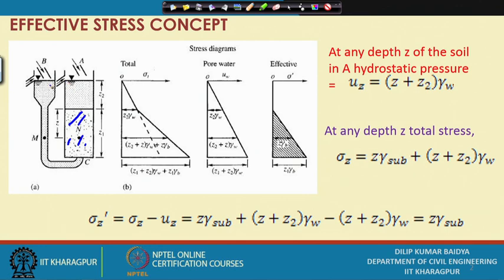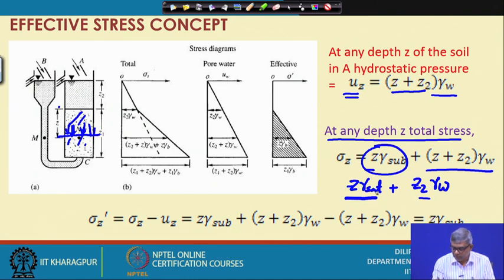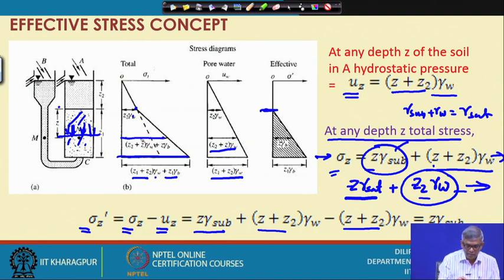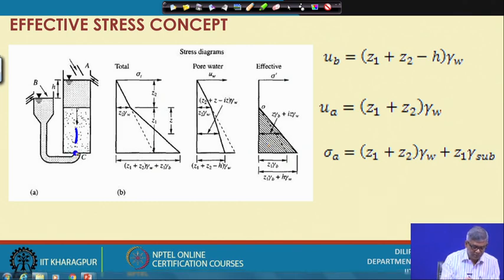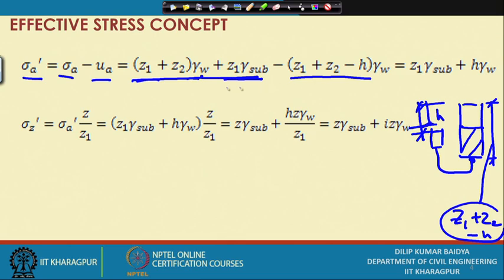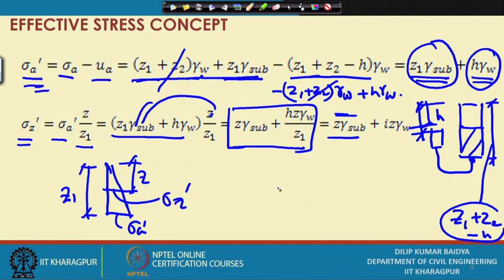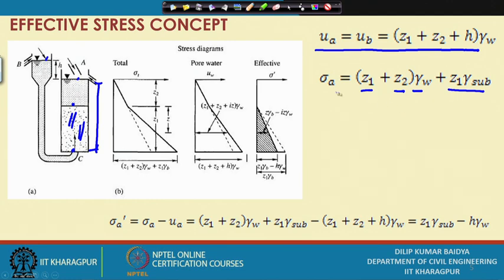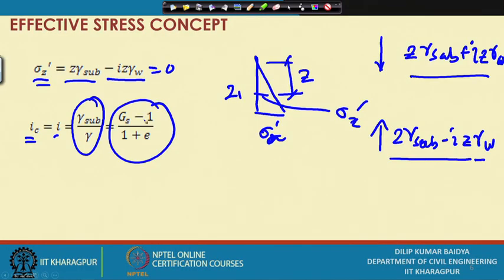LECTURE 19: EFFECTIVE STRESS (Contd.)